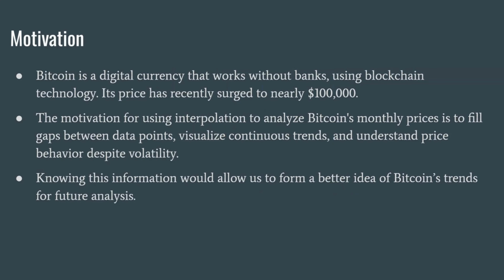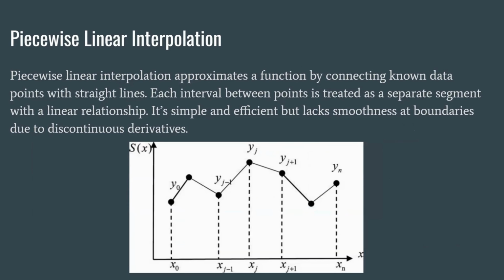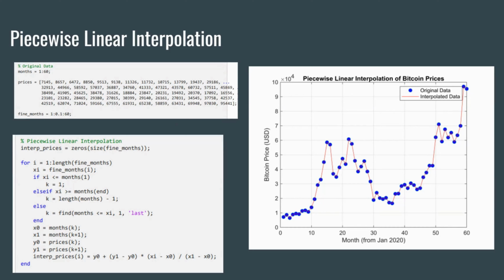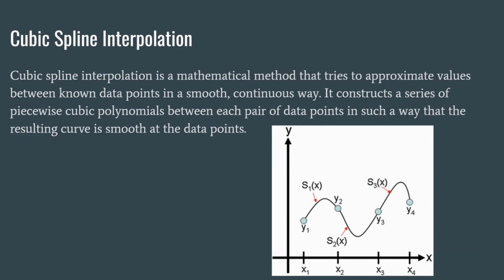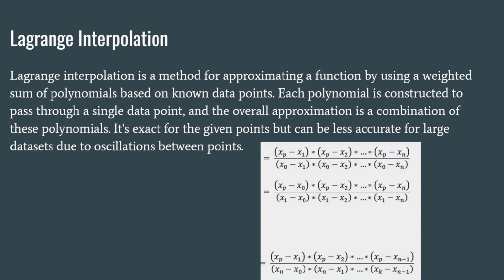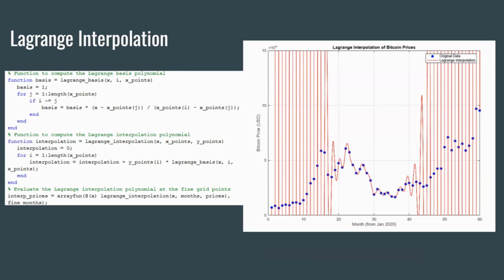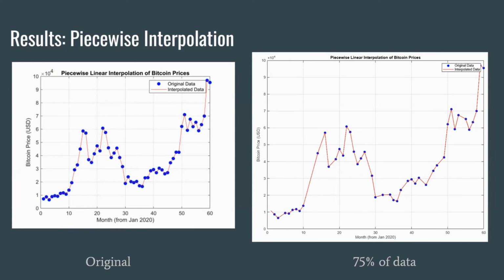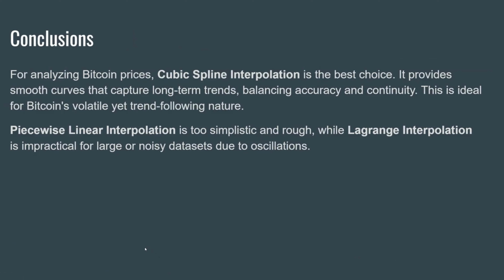Bitcoin Analysis - CSCE 440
This is our final project for CSCE 440.
Adrian Choate, Ken Pham, Victor Knapp, Ryan Argo